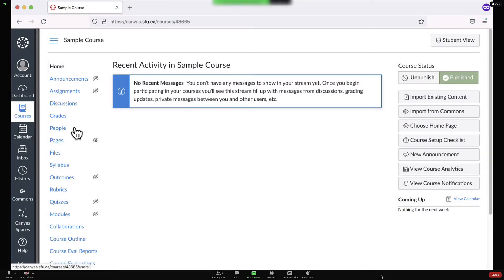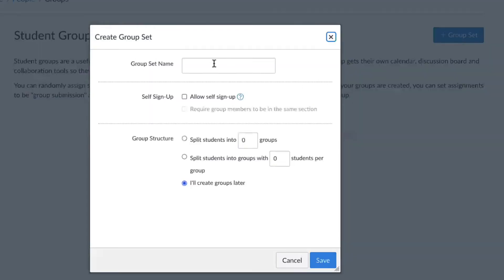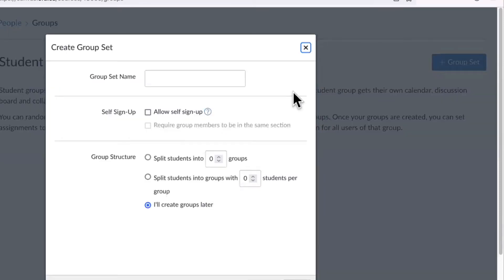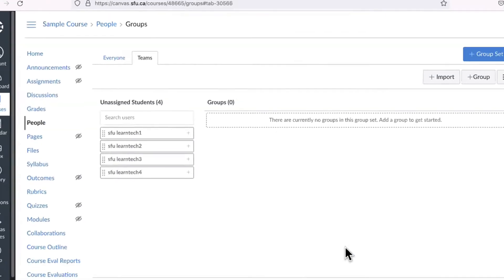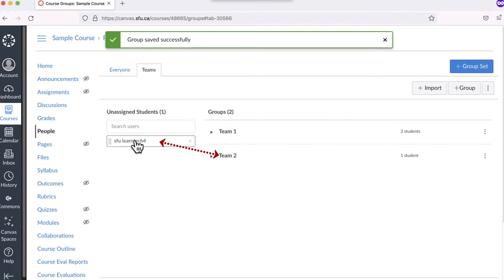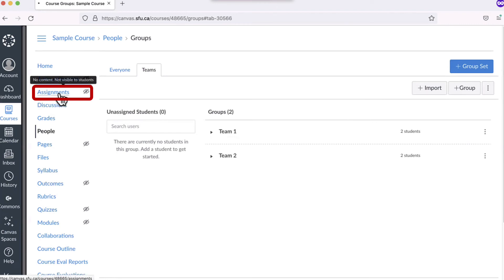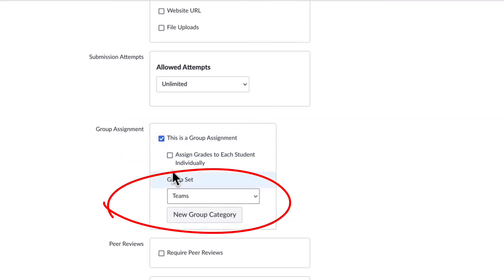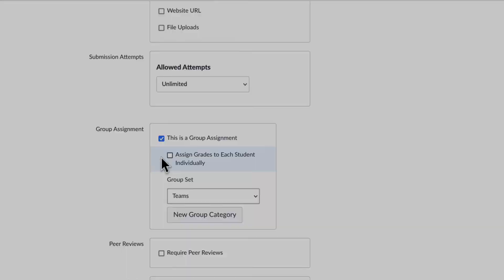Creating Student Groups and Group Assignments in Canvas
A CEE Tutorial video